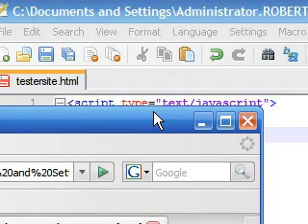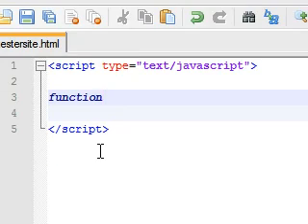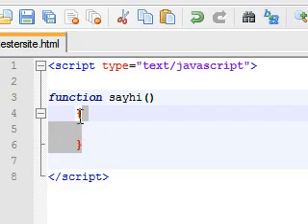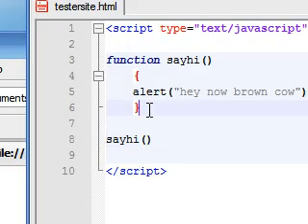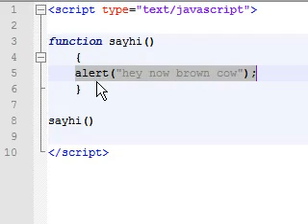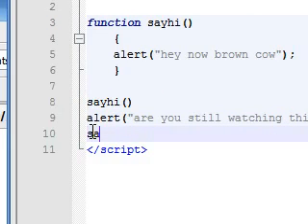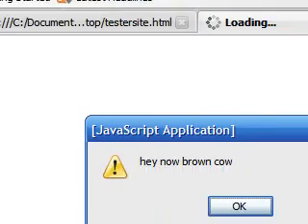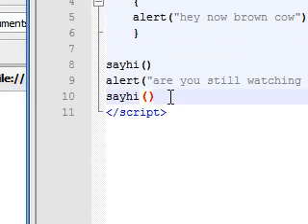Javascript Tutorial 11. Functions